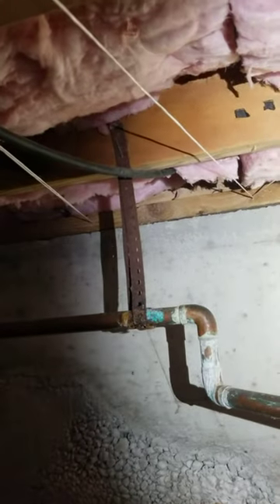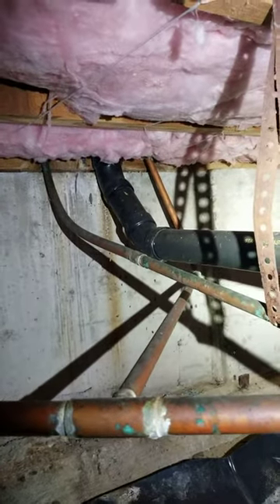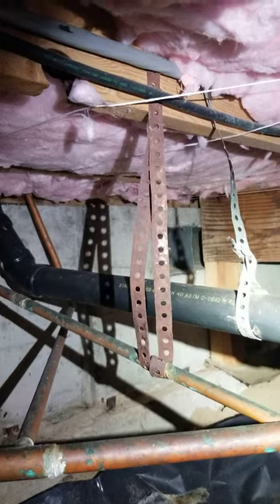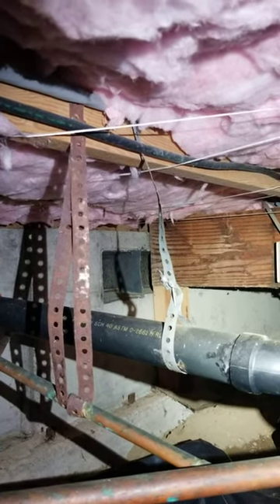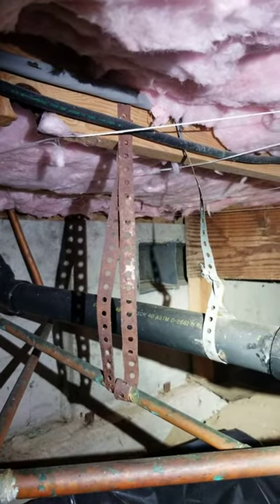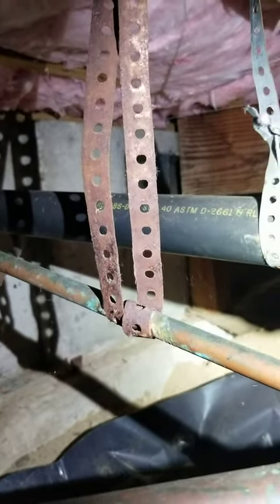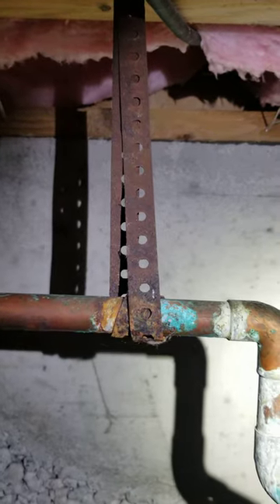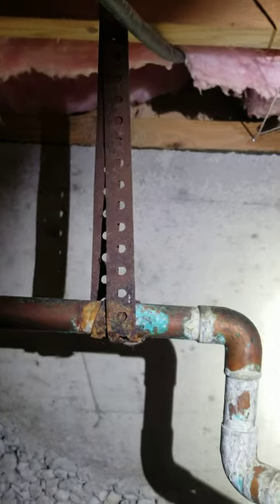The Effects of Steel Hangers on Copper Piping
Copper and galvanized steel are two metals that just don't get along well. When the two metals are connected to each other Galvanic action can occur causing rust, corrosion and in some cases overtime leaks.

It would be good to have a plumber replace the pipes in this video with a different strapping material such as plastic straps or copper strapping.

 The pipes in this video this video have been in place like likely since 1979. So you can see that typically this galvanic action does not just occur overnight rather it takes quite a bit of time